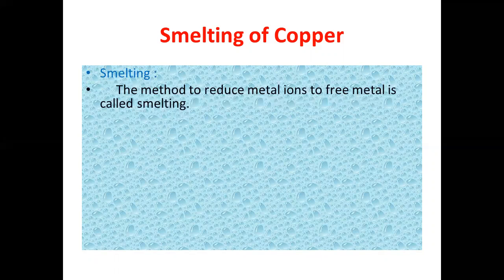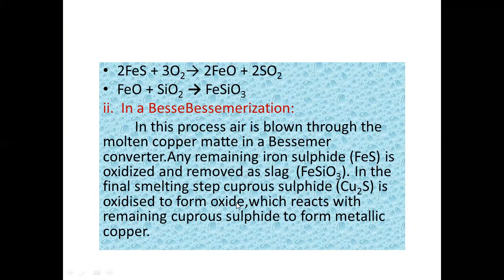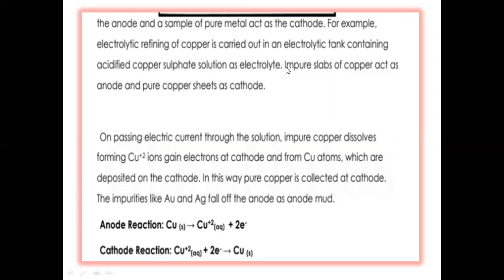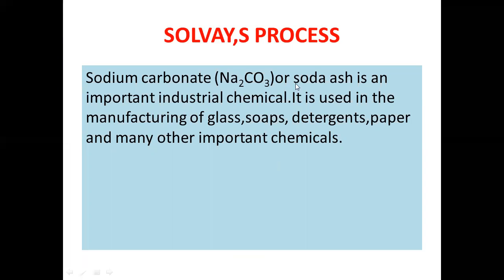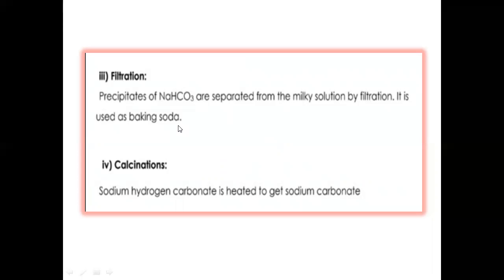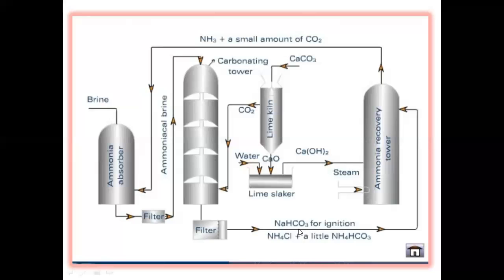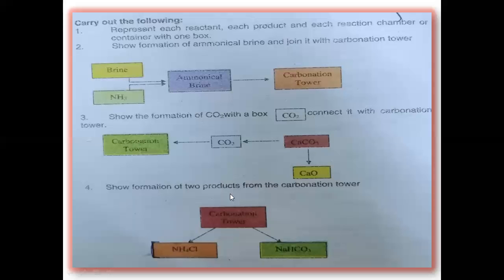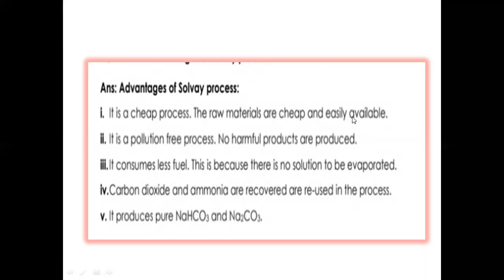Grade 10 Chemistry 33